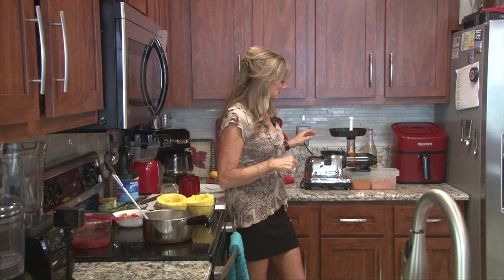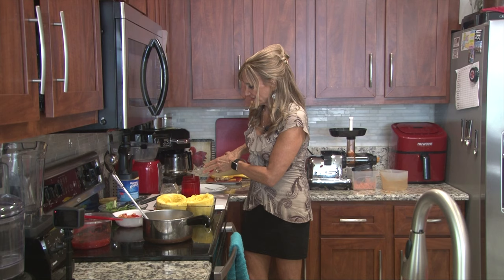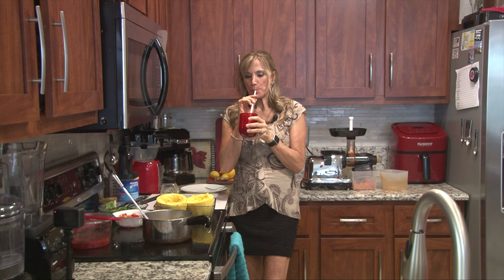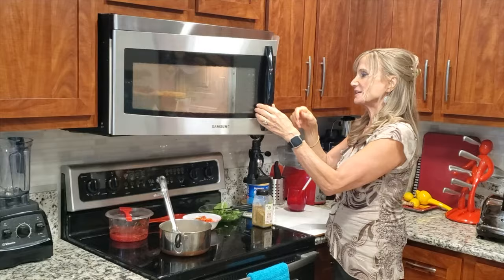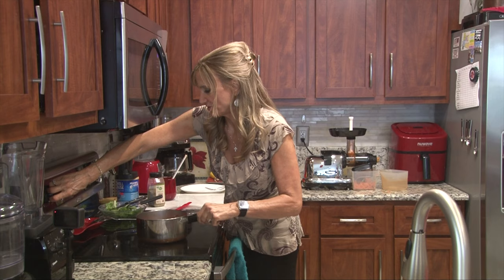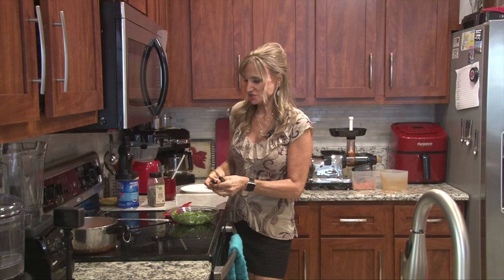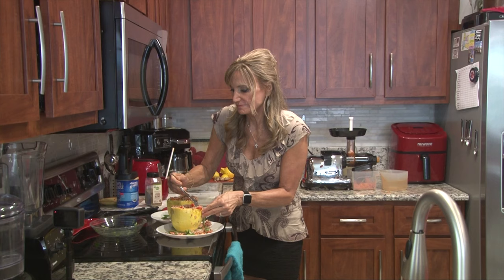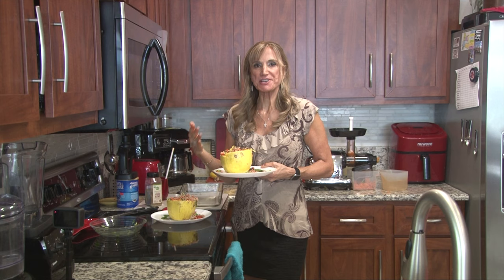Spaghetti Squash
This video is about Spaghetti Squash